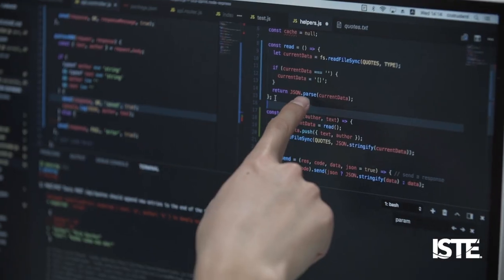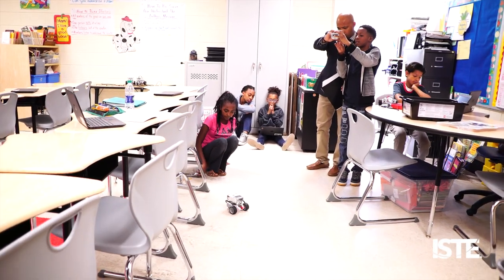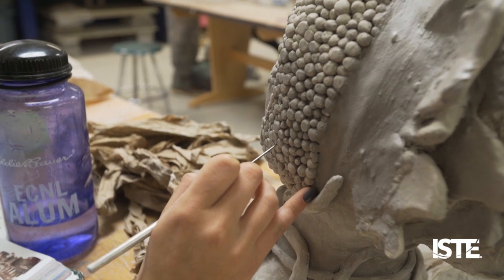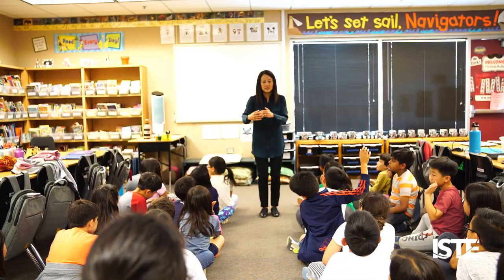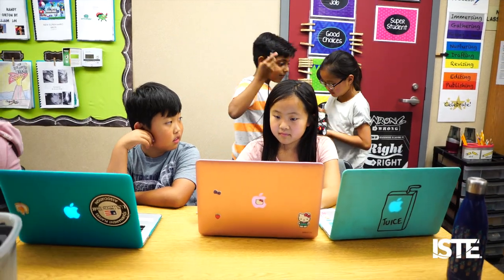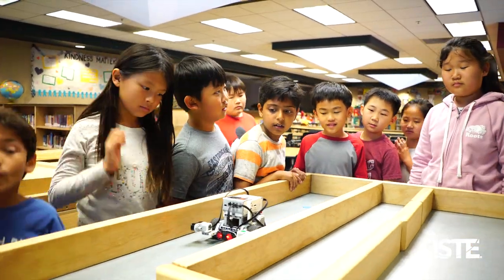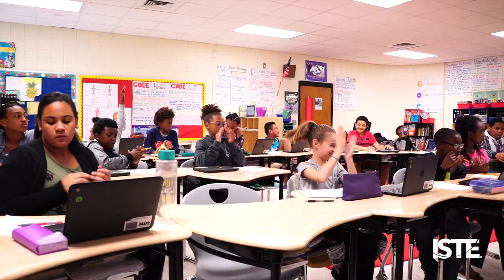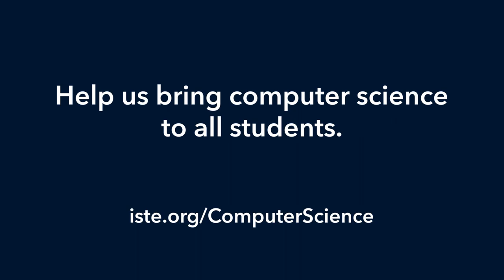Teaching Coding | Bringing Computer Science Education to All students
Grounded in the ISTE Standards and embracing a growth mindset, these K-12 edtech teachers bring computer science education to their students, fearlessly learning alongside them.